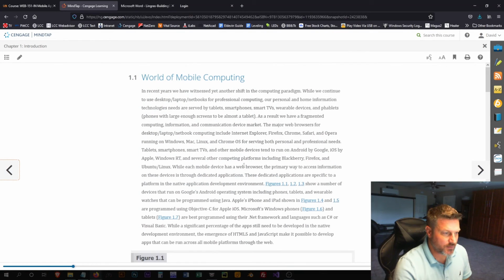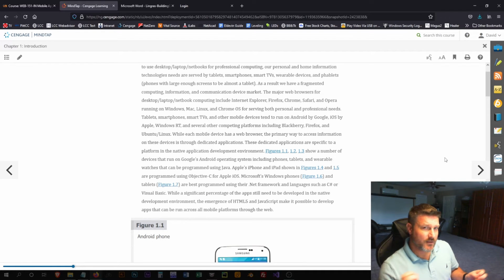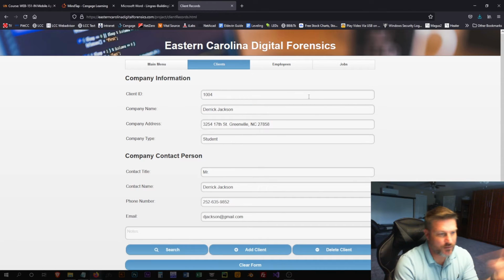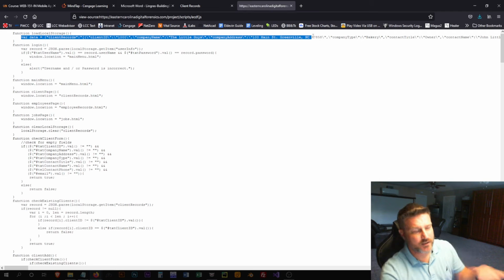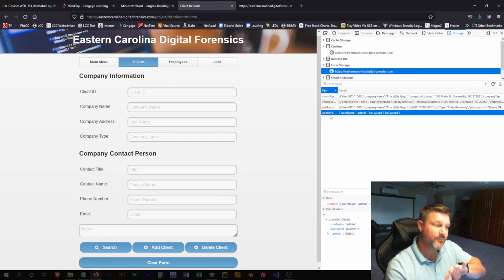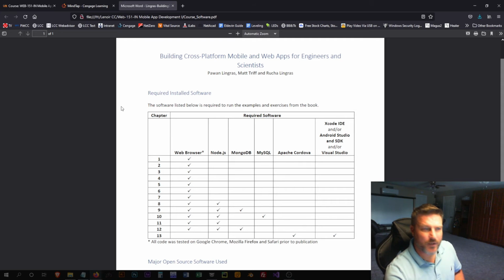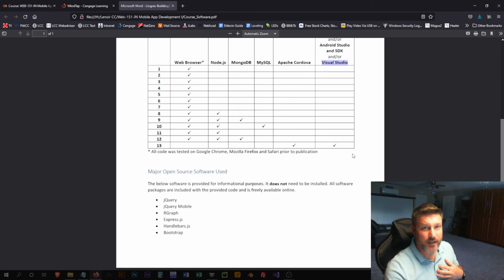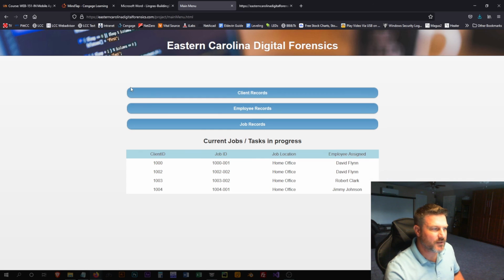WEB 151-IN Chapter1 2021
Intro to WEB 151 - Chapter 1